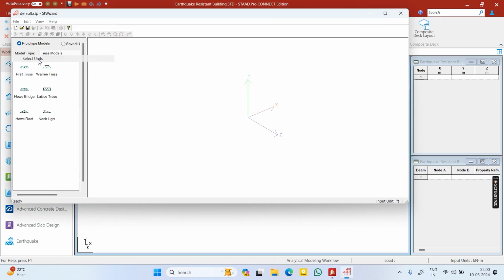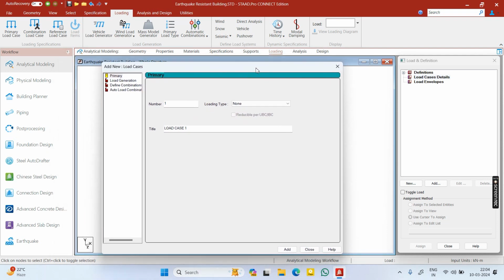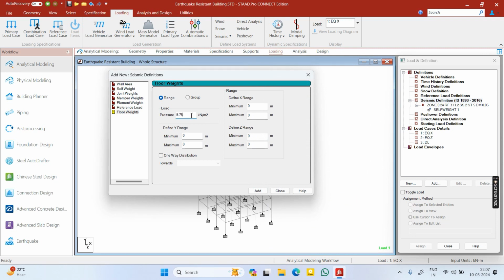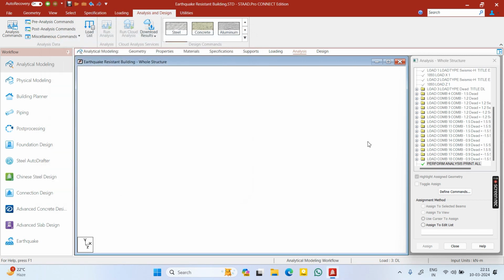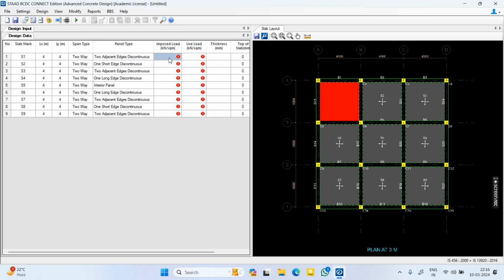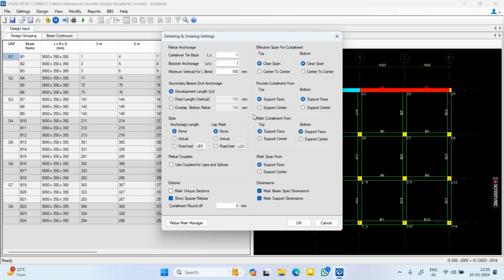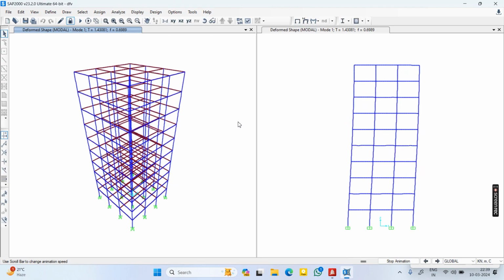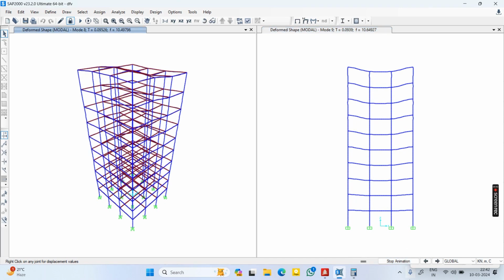Design of an Earthquake Resisting Building (10 Storey)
In this Video I have designed the 10 Storey Earthquake Resistant Building with the help of Staad pro as well as Analysis is done in the Sap2000